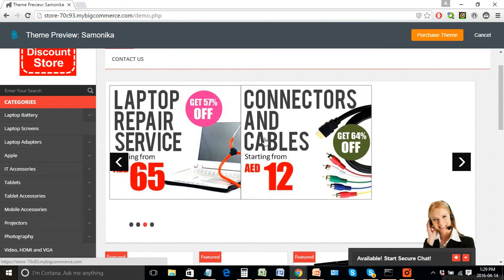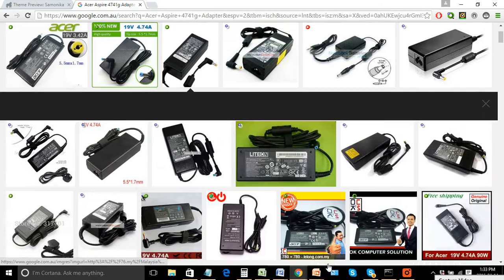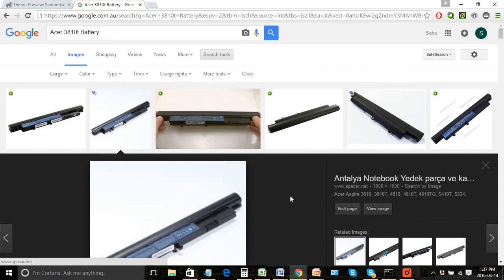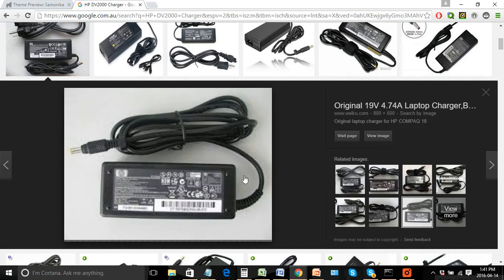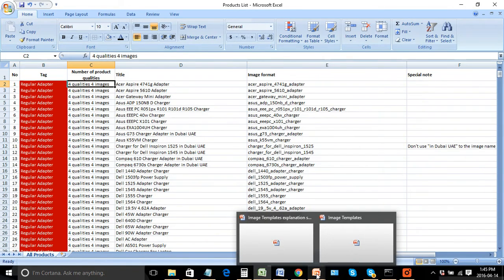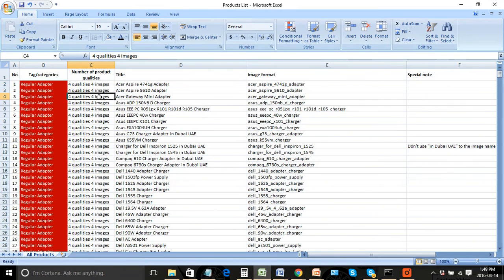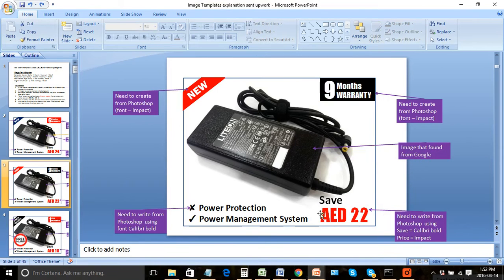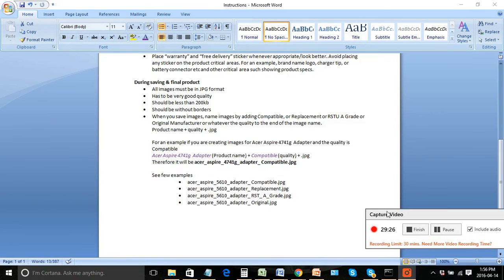Creating product images for Discount ae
Picking images from Google images
• It should not be blurred or less clearer product image, must be at least 400px x 400px in size
• See the most common look as you aren't familiar with the product to avoid picking a wrong image
• Pay attention to images angle as it should not tilted more from the screen.
• Pay attention to product connectors, please don’t pick images that doesn’t show the product connector or tip
• Avoid water marks and other drawings